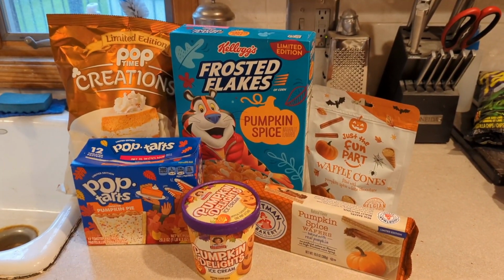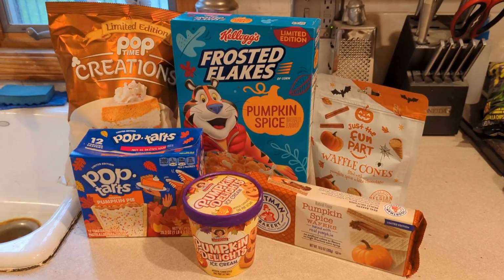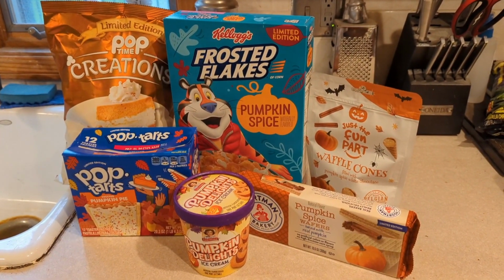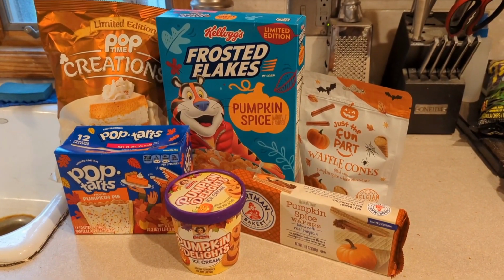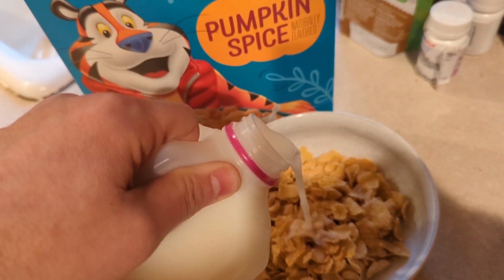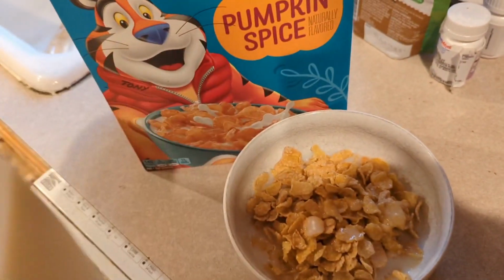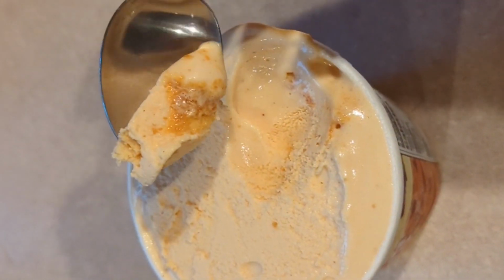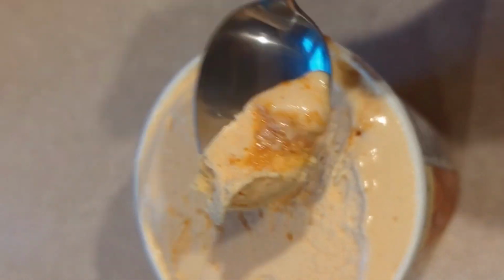PUMPKINPALOOZA! Tasting PUMPKIN SPICE & PIE Flavored Foods On The Shelf For Fall 2023!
PUMPKINPALOOZA! In this video I will try a variety of pumpkin pie and pumpkin spice flavored foods that are on the shelf right now for the fall 2023 season!

Among the foods, I will try pumpkin flavored frosted flakes, Pop-Tarts, and ice cream among others.

Let's find out if these foods will live up to their pumpkin billing!